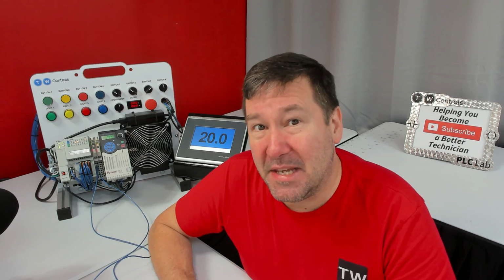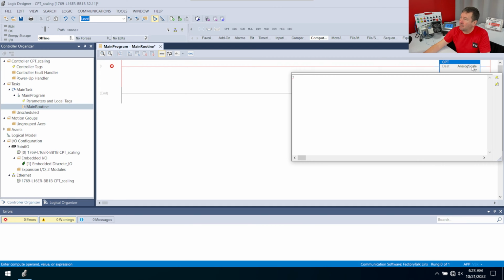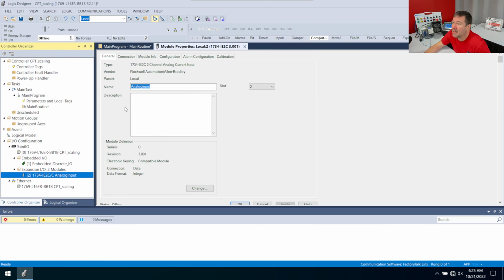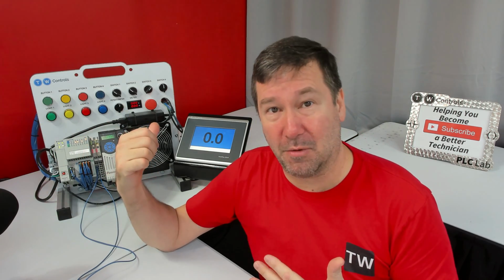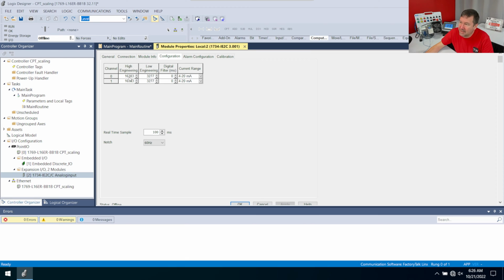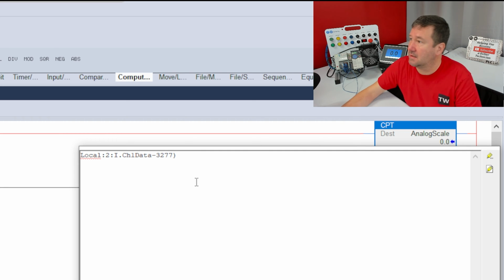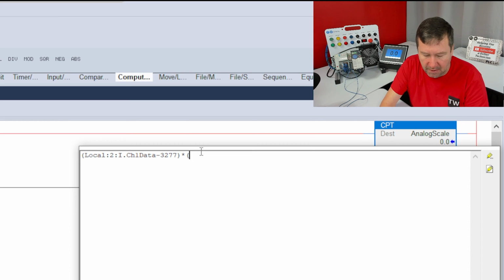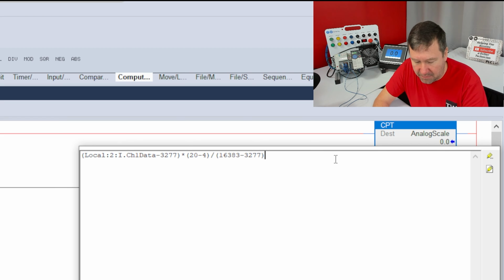Studio 5000 Scaling with the CPT Instruction in Ladder Logic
The CPT instruction is the easiest way to do scaling in ladder logic of Studio 5000.  The SCL instruction is not available in ladder logic so you must do the math in a CPT instruction.  We will take a 4-20mA signal and scale it in an Allen Bradley Compactlogix PLC.  The CPT instruction works the same way in other Allen Bradley PLCs.